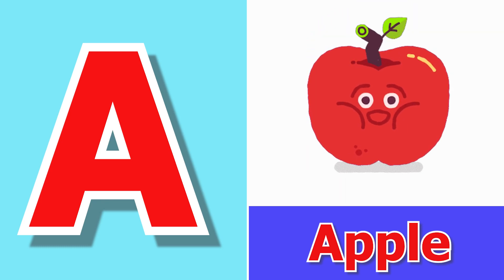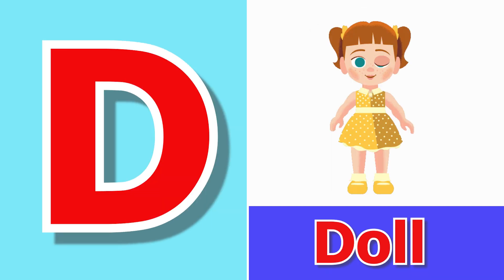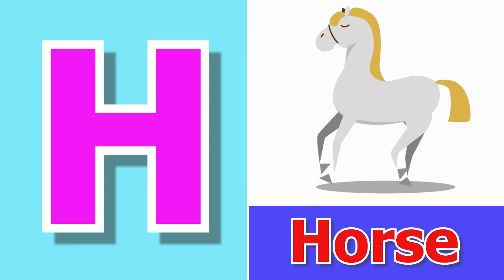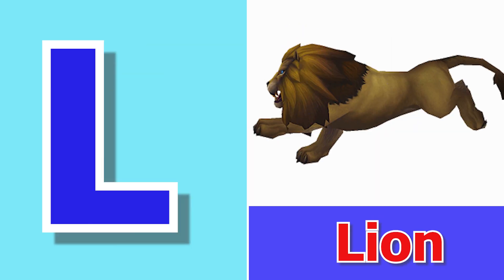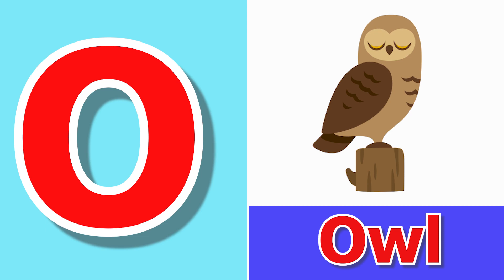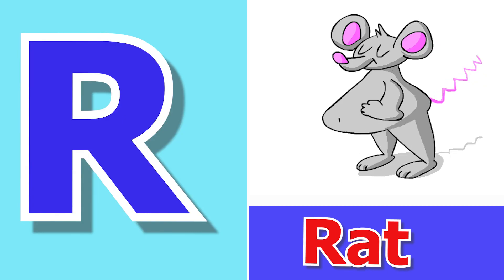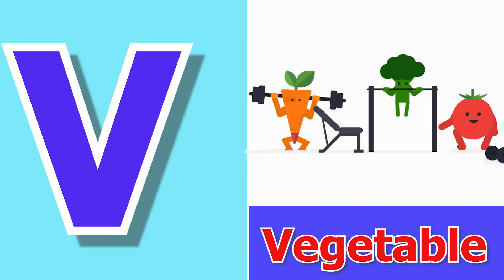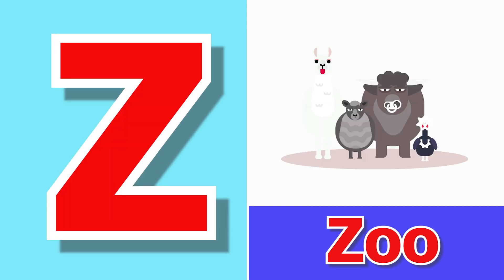A for apple B for boy | Phonics sound | abcd learning | alphabet learn | nursery kids | Bauaa TV